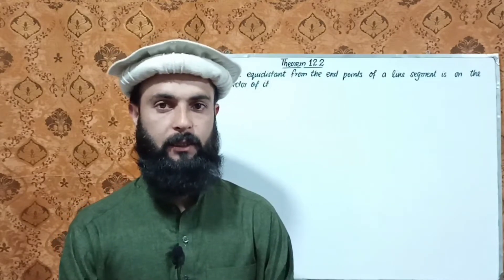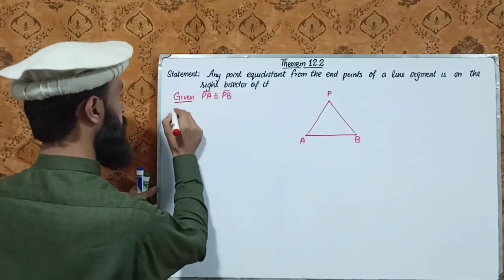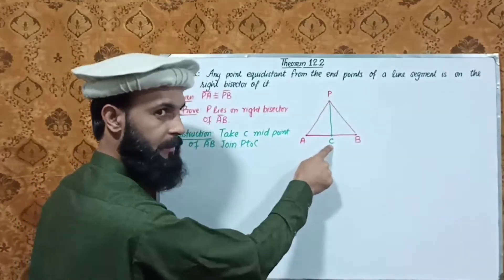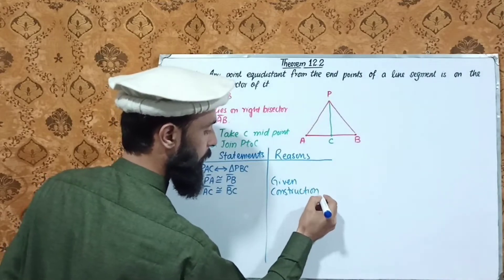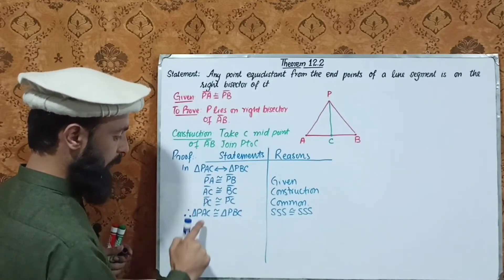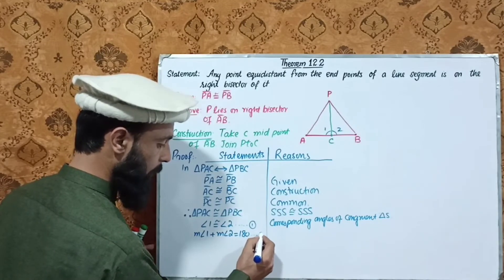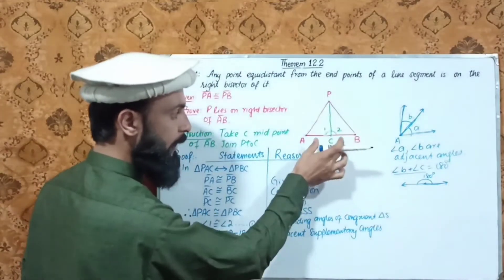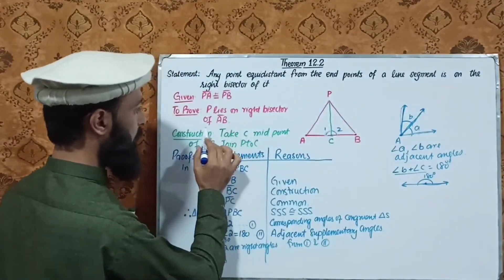9th Class Math KPK Pashto Lectures | Chapter 12, Theorem 12.2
9th Class Math KPK Pashto Lectures | Chapter 12, Theorem 12.2

Statement: Any point equidistant from end points of line segment is on right bisector of the segment.

Math Class 9 Theorem 12.1 | KPK Maths Pashto Lectures

Theorem 12.1:
Statement: Any point on right bisector of a line segment is equidistant from end points of the segment.

Must Watch Before theorems.

a level maths, 8th class maths, mathematics class 9, fraction math, simple math problems,
math academy,
trigonometry formulas,
engineering mathematics,
business mathematics,
algebra class 6,
10th math solution,
mental math practice,
preschool math,
mathematics education,
9th class maths book solutions,
math functions,
math teacher,
applied mathematics,
algebra,
9th maths guide,
math is fun,
quickmath,
matrix math,
class six math,
printable math worksheets,